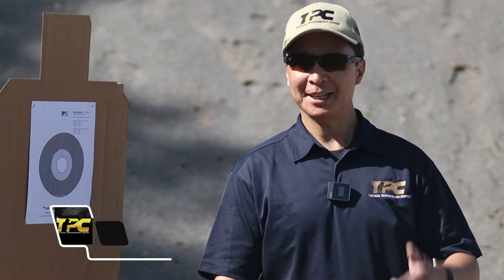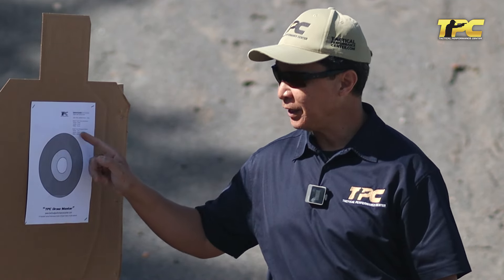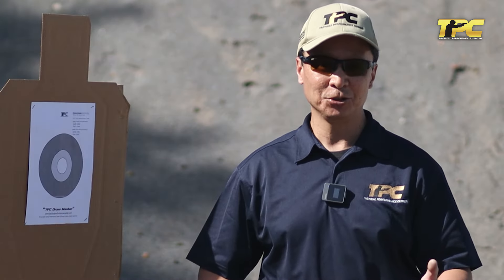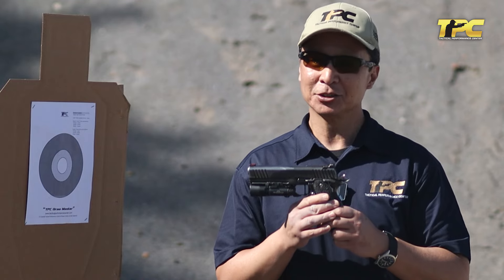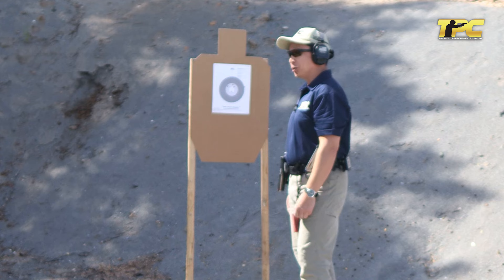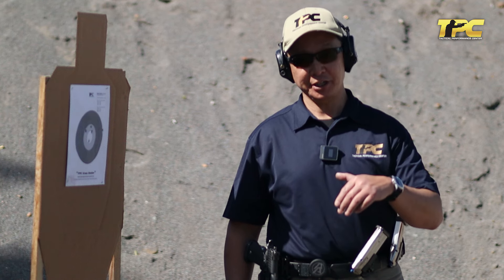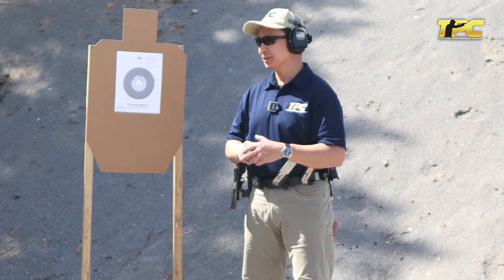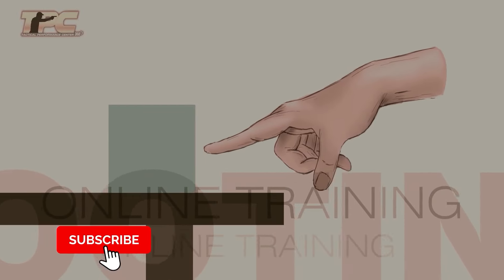Race vs. Retention Holsters: Comparing Techniques and Gear in Practice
Evaluating the efficiency of gear or techniques in practice is crucial for enhancing your reactive or defensive shooting skills. To ensure a fair comparison, metrics and data are essential for every shooter. The TPC Challenges are specifically designed to isolate distinct skills, providing precise and detailed metrics for each aspect of practical shooting. These challenges not only help in accurately assessing performance but also promote faster myelination of skills, as supported by scientific studies. Join us as we delve into how to effectively compare race and retention holsters, and elevate your shooting proficiency with targeted training.